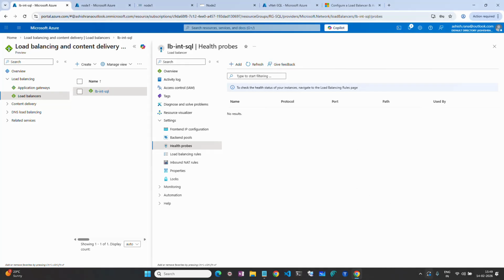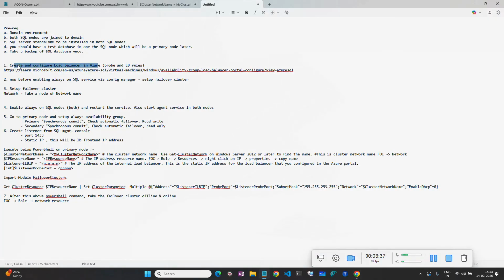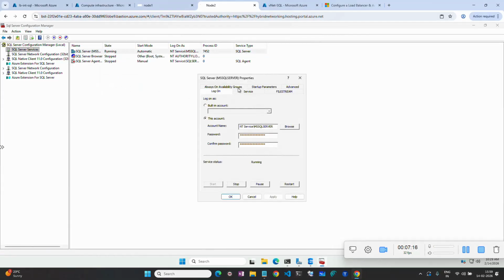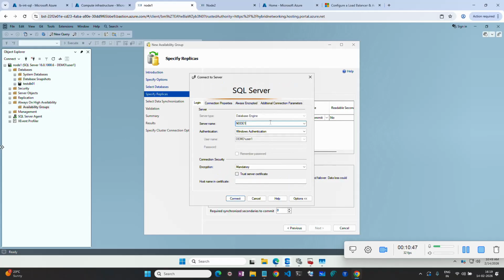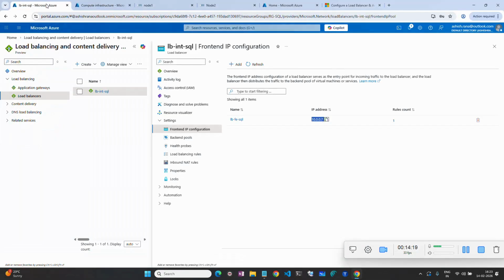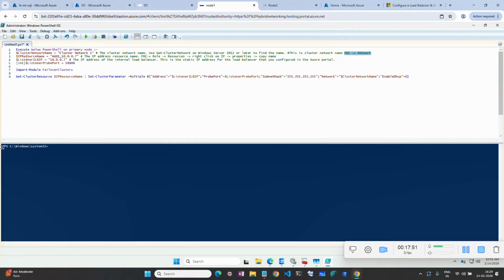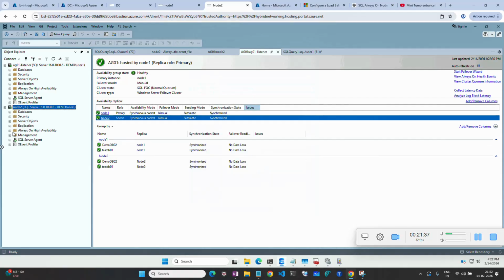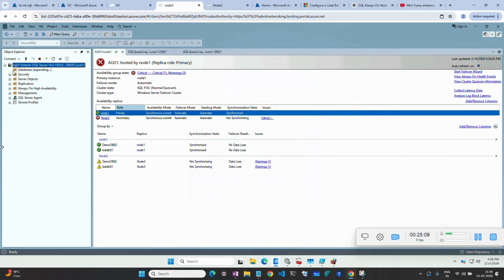SQL AlwaysOn setup Step by Step, SameSubnet in Azure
SQL Always on in Azure - Same subnet